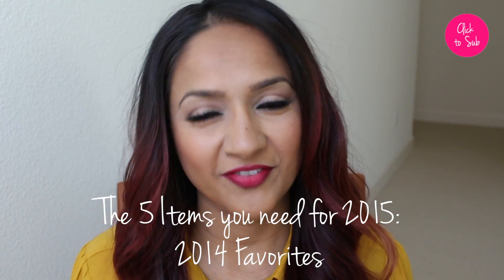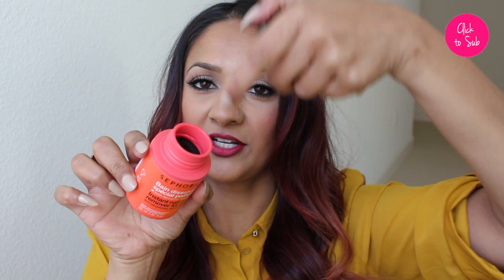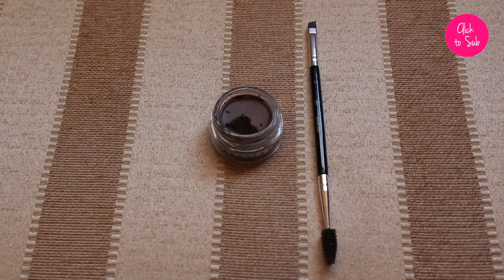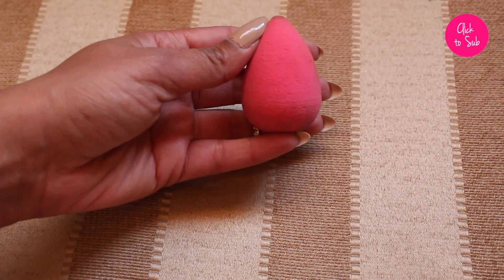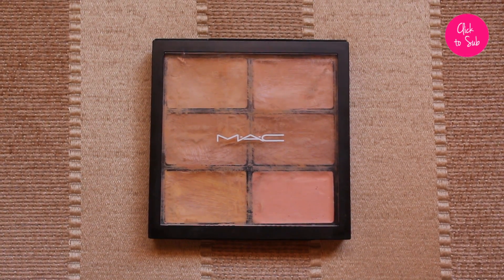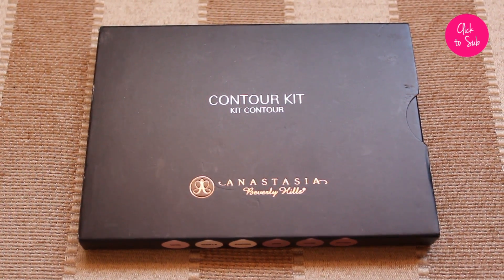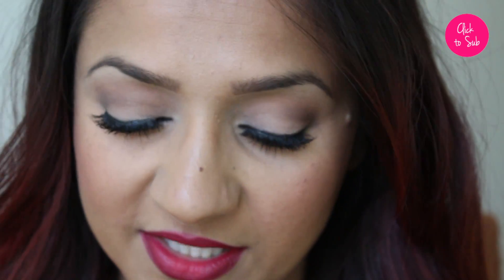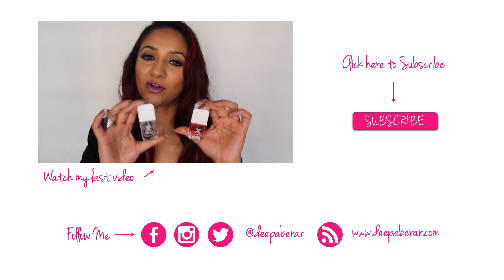The Top 5 Beauty Items for 2015: 2014 Favorites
Find out what my 2014 favorite beauty items were!

1. Sephora Instant Nail polish remover
2. Anastasia Dipbrow pomade in Dark brown
4. MAC Conceal & Correct palette
5. Anastasia contour kit